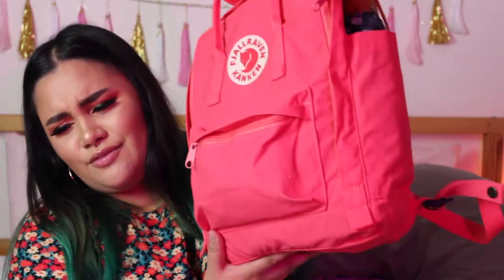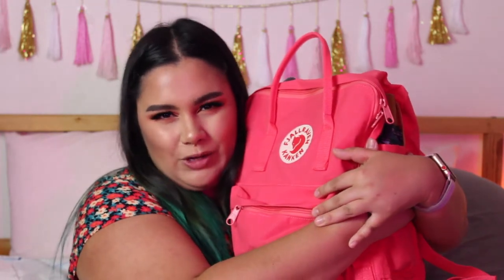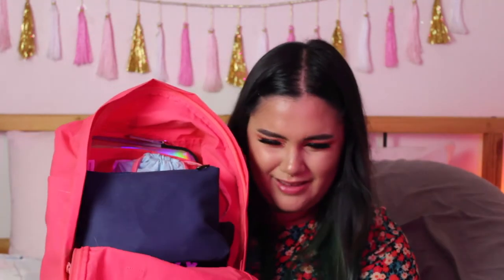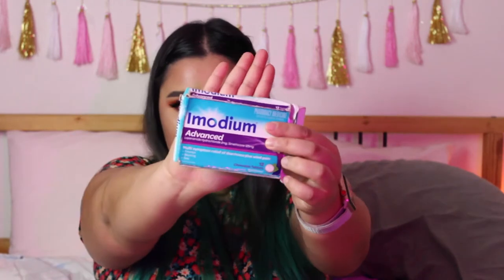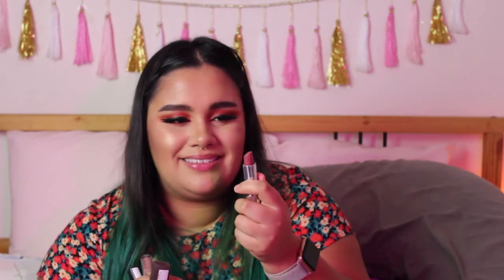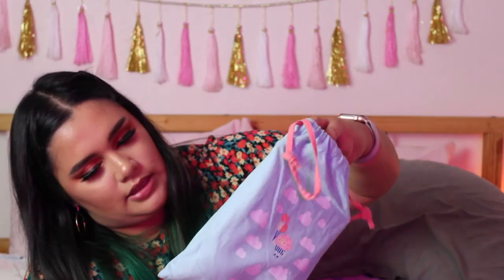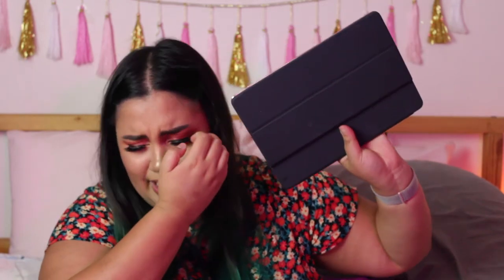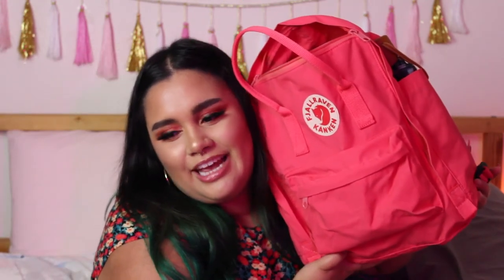What's in my Fjallraven Kanken backpack!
these are some of my favourite videos to watch because im a nosy person so hopefully you wanna watch this and be nosy too!

Channel Info: Hi, my name is April and I'm Sydney-sider in her early 20's. I make videos about makeup, the Sims 4, and all the thoughts I have on a daily basis. I'm just as confused as anyone else when it comes to adulthood, so join me as we stumble through our journey of self-exploration.